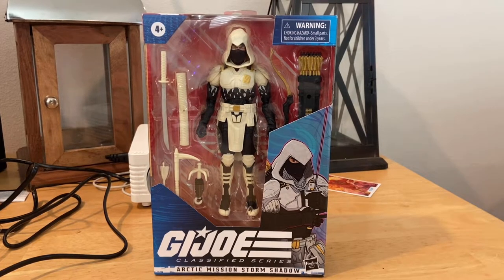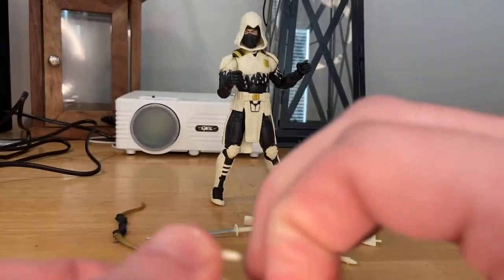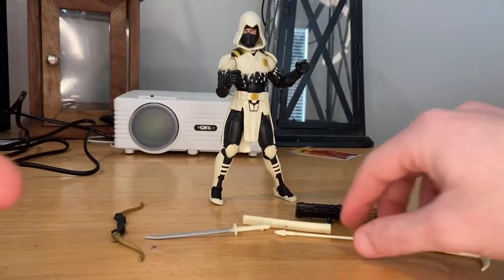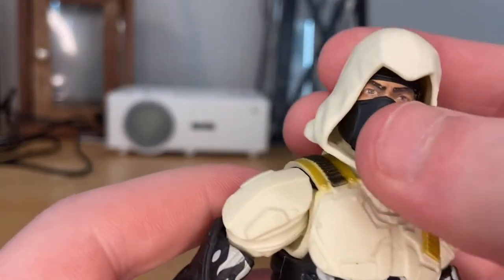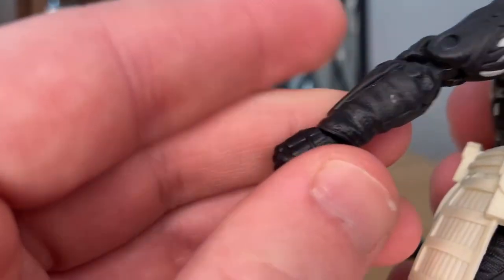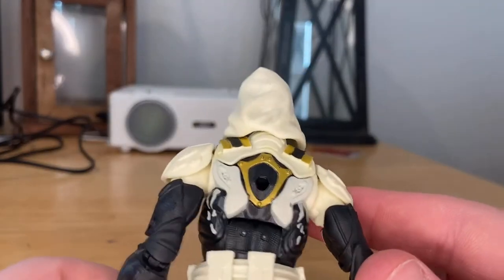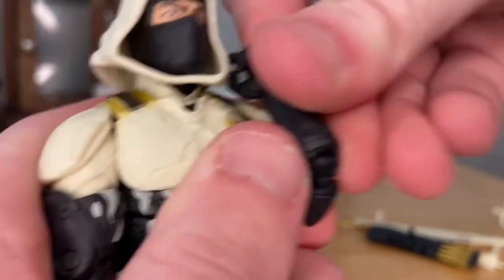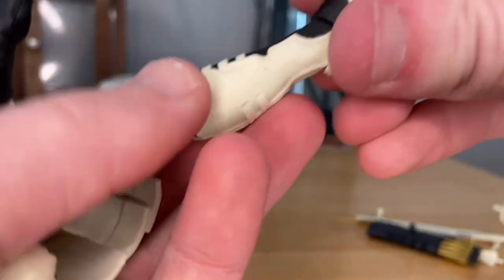G.I.JOE CLASSIFIED SERIES- Storm Shadow Review